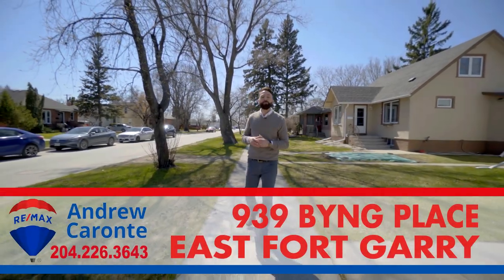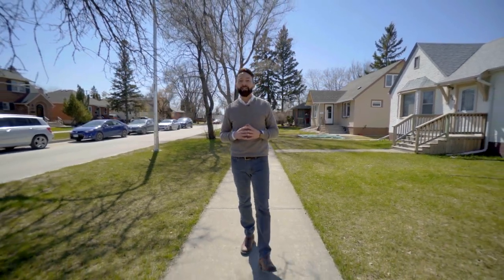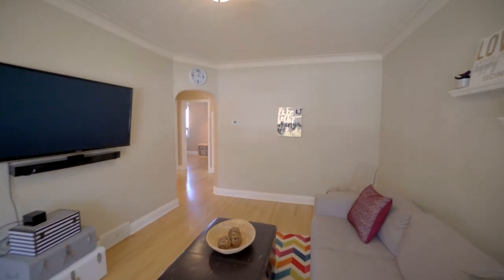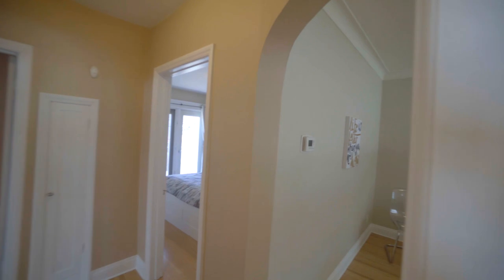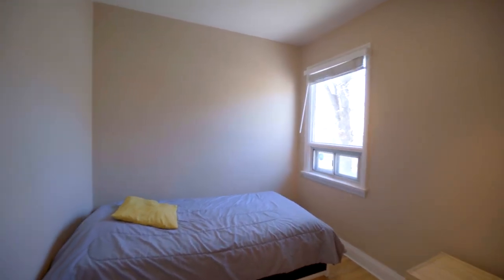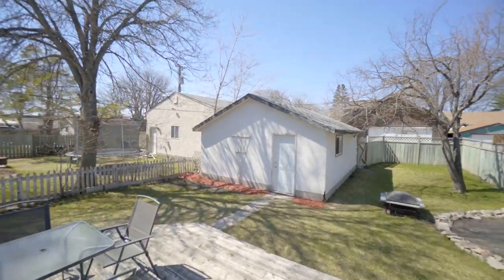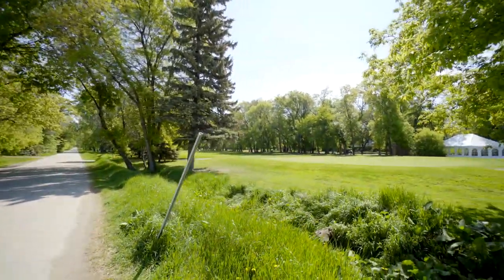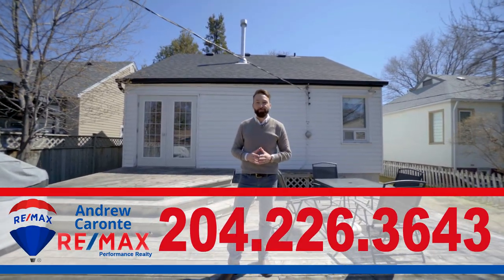SOLD - 939 Byng Place - Winnipeg - East Fort Garry - Winnipeg Real Estate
SOLD - 939 Byng Place - East Fort Garry

Showing Start on Wednesday, May 13th.  Offers anytime.

Beautiful 2 bedroom bungalow with loads of character in East Fort Garry! Crown moulding and hardwood floors bring out the charm!

You're going to love entertaining in the spacious eat-in-kitchen w peninsula bar, granite counters, under mount sink and quality cabinets. The space saving design has a cooktop stove, built-in oven, dishwasher and plenty of cupboard space including deep pot drawers and under-cabinet lighting.

The massive living room has a huge picture window offering a beautiful view of the gorgeous, large tree in your front yard.

The master bedroom is spacious but cozy with garden doors that lead to a 285 SqFt, two-tier deck in the large, fenced yard.

The fully finished lower level has a huge rec room and plenty of room for an office space.

Large laundry and utility room has ample storage space.

Oversized Single Garage, Central air conditioning and potential to build a 2nd storey.

​Andrew Caronte
REMAX Performance Realty